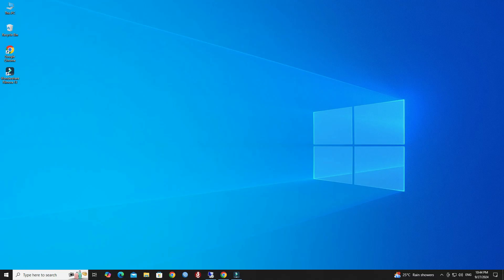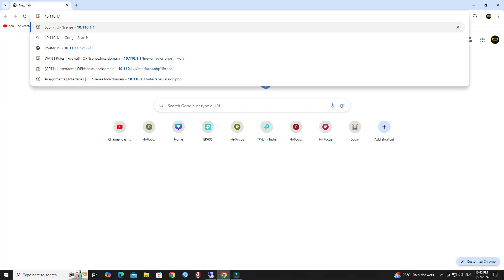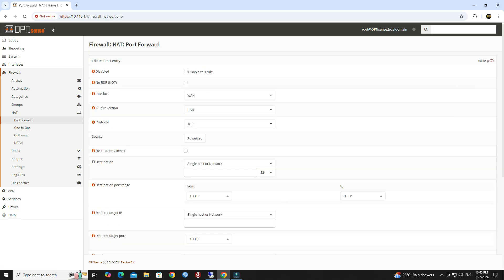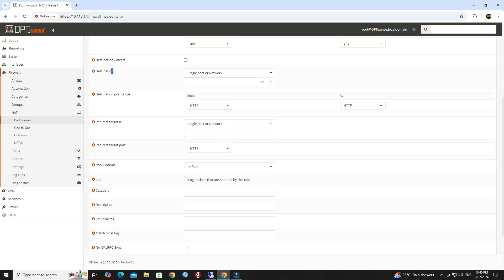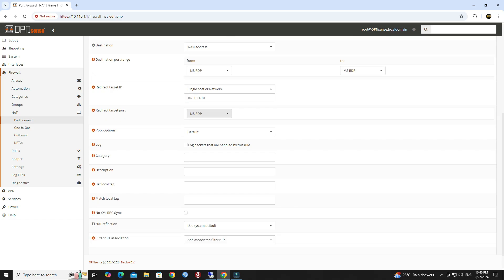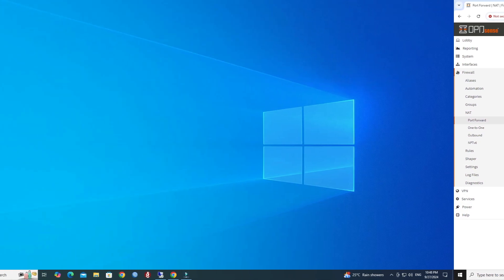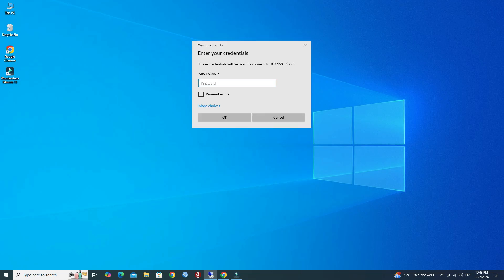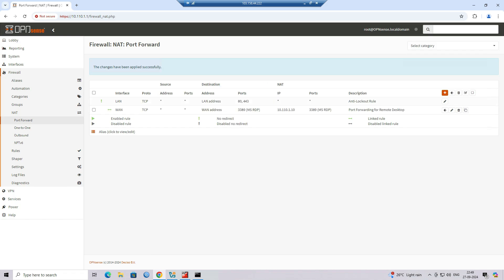OPNsense - How to port forwarding - simple and straightforward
In this video, I will guide you How to Port Forward in OPNsense Firewall. Port forwarding on OPNsense allows external devices to access services hosted inside your network, like a web server, FTP server, or gaming console. Here's a step-by-step guide on how to set up port forwarding on the OPNsense firewall.

00:00 Introduction
00:30 Access opnsense web interface
00:53 Create port forwarding rule
02:55 Test configuration